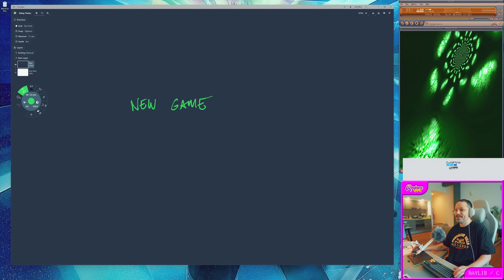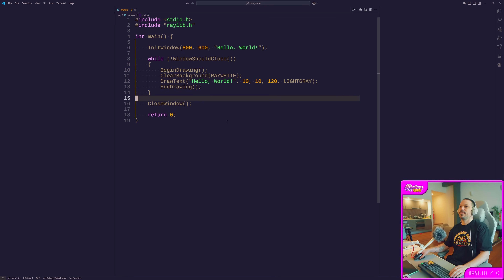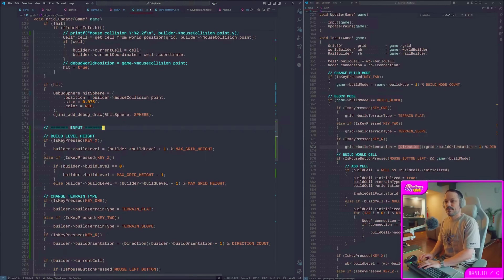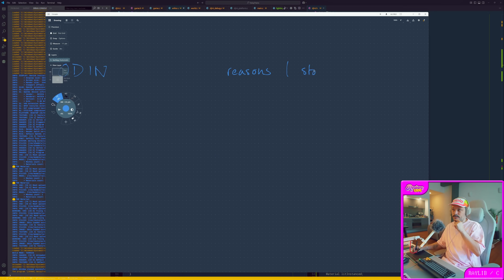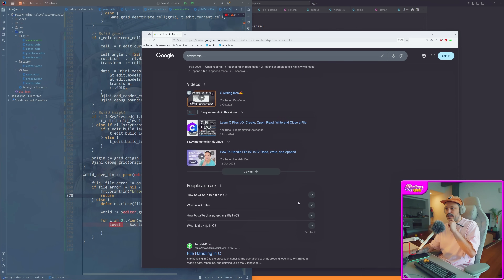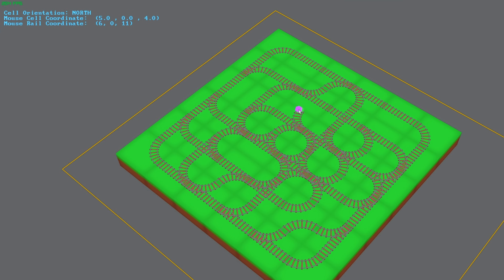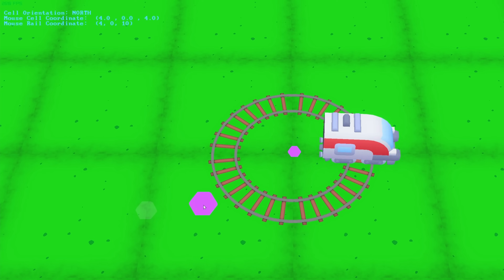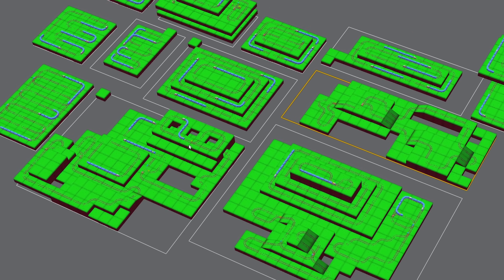Making a 3D Game with Raylib and C | Daisy Trains Devlog 00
It's finally time to get underway with Daisy Trains, a 3D Train Puzzle game starting with C, raylib and a custom engine.